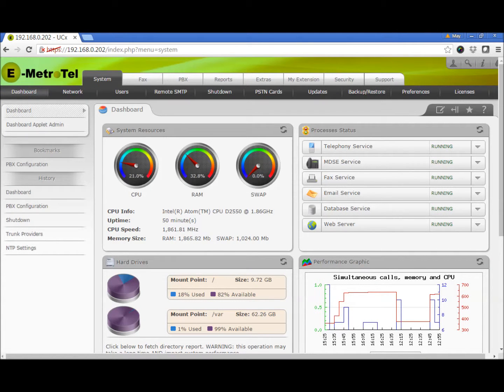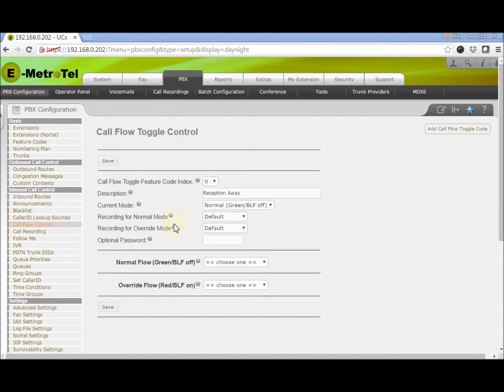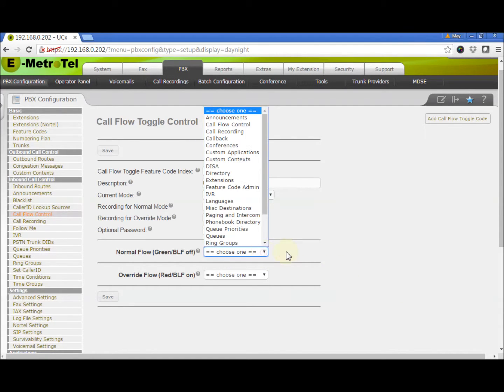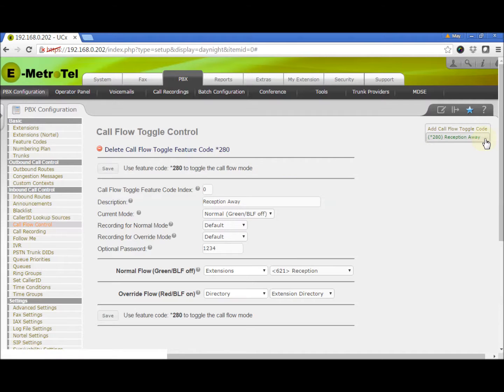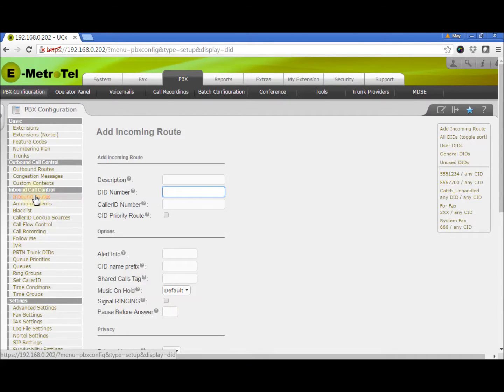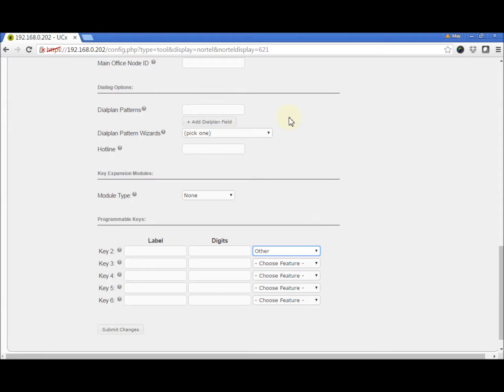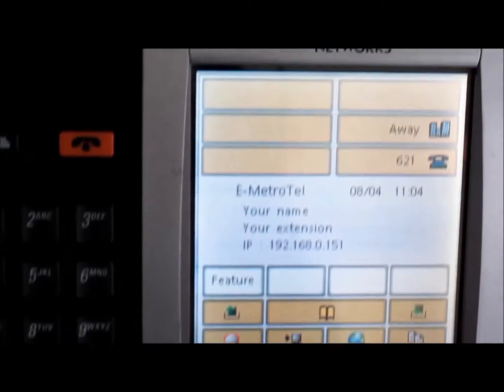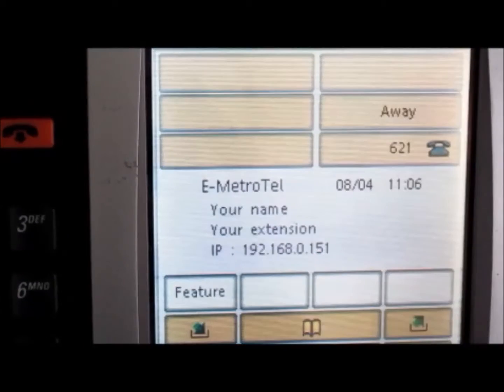Call Flow Control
Describes how to configure and use Call Flow toggle controls on the UCx.